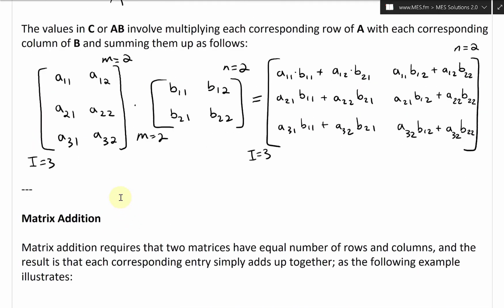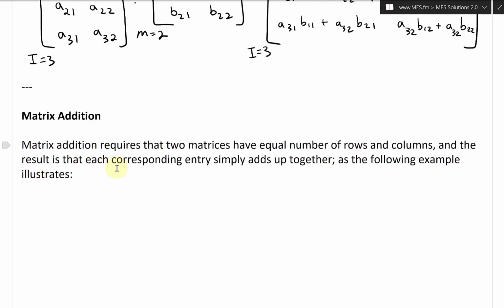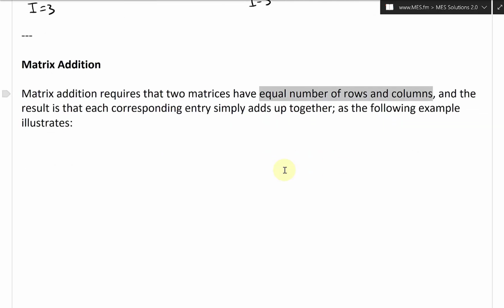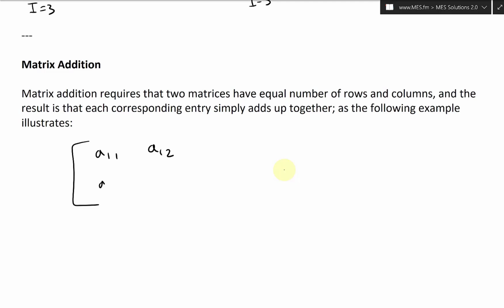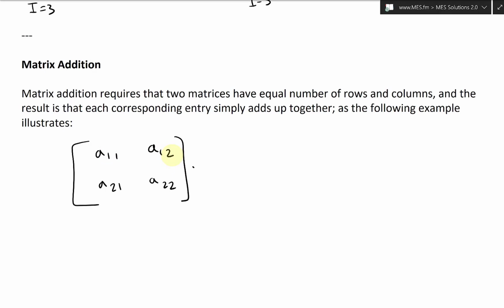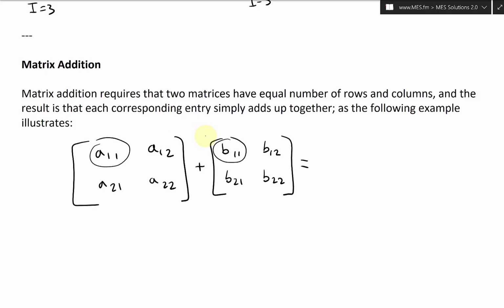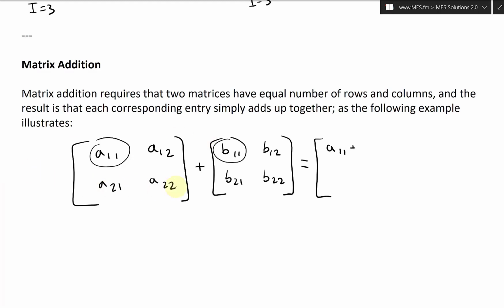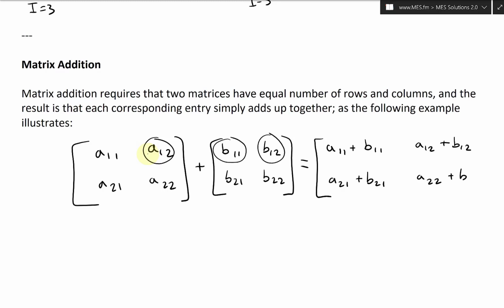Matrix Addition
In this video I go over a quick tutorial on adding two matrices. Matrix addition is defined in a straight forward way, and just requires 2 matrices with the same number of rows and columns. Then each entry in the resulting matrix involves adding up the corresponding entries from the other 2 matrices.